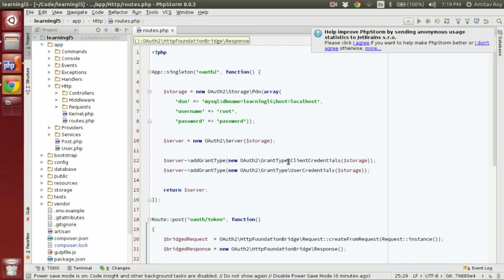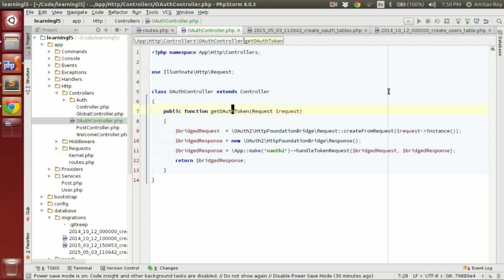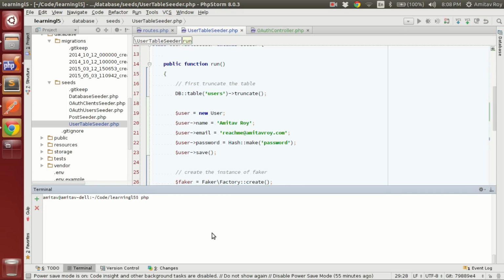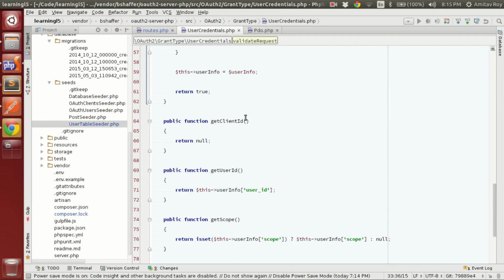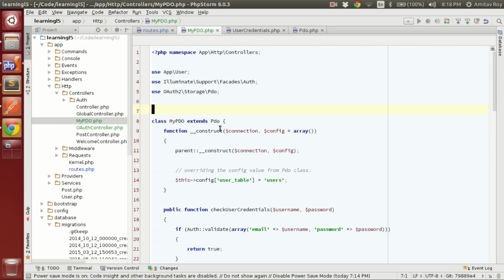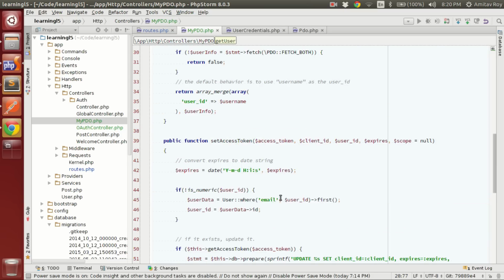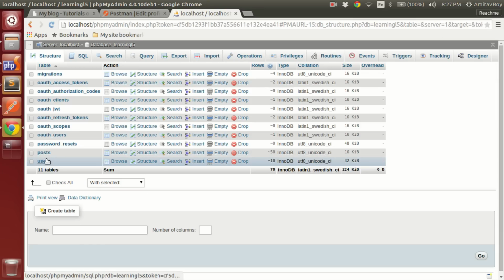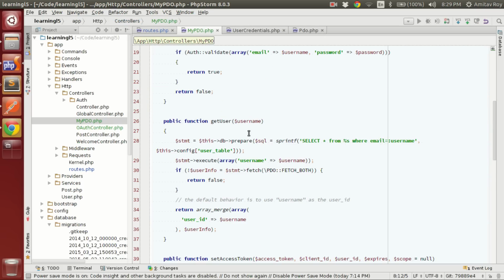OAuth server authentication on custom user table using Laravel 5 Auth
In this tutorial I will show you how we can use our own custom user table instead of the oauth_user table to validate a username and password when using the "password" grant type.

In most applications there will be a user table and ideally the authentication should be based on the same table. So in this tutorial we will extend the bshaffer's PDO class so that we can use Laravel 5 authentication